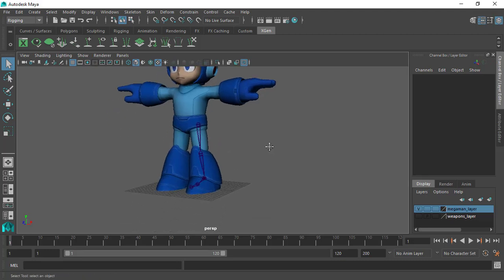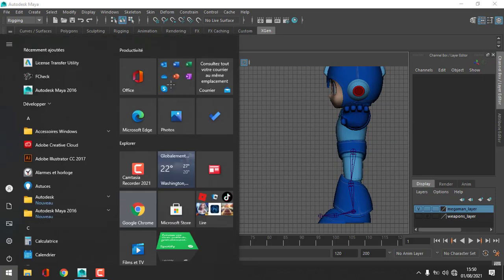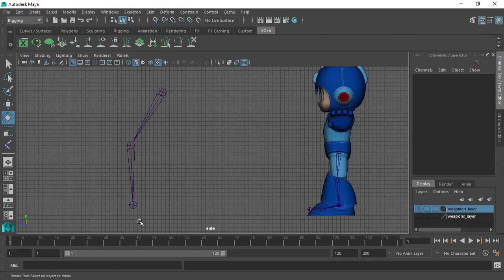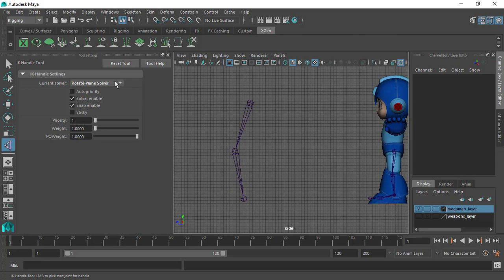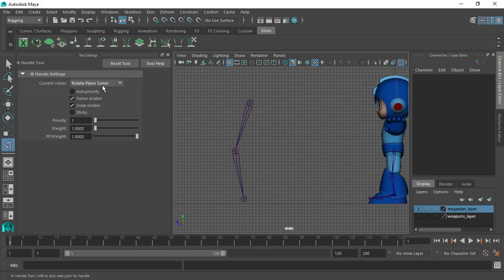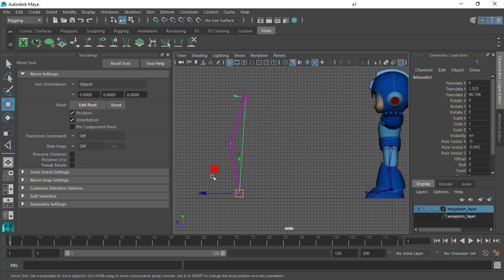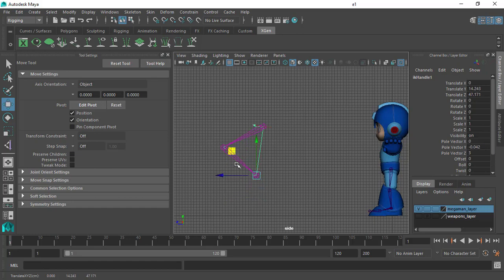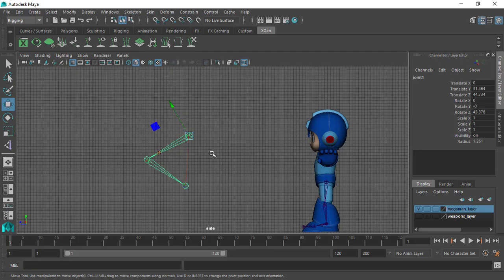The Difference between FK and IK Systems inside Maya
Confused between FK and IK or when to choose one over the other? then watch this entire video turorial where we'll be discussing in more depth the differences between the IK and FK systems and how to use each one effectively inside Maya.

(All techniques and tools used in these tutorials work for all Maya versions)

To Learn More on how to create FK and Ik Systems in Maya, check out my complete 3D Characeter Rigging Tutorial for Complete Beginners on this link, Where we go step by step into builing a complete character rig for our favorite superhero "Mega-Man":